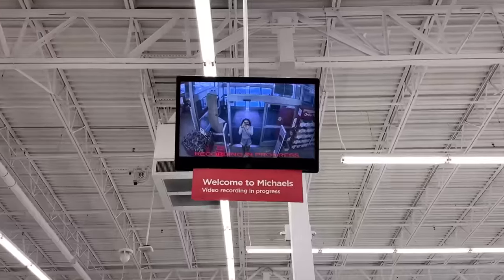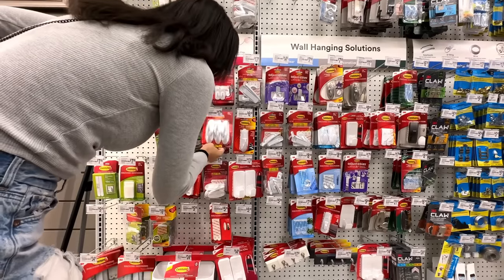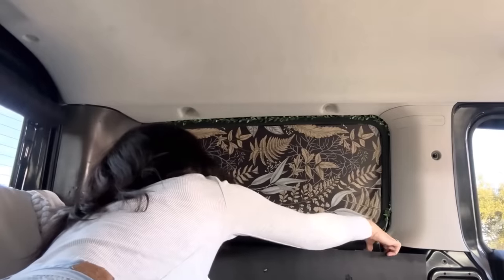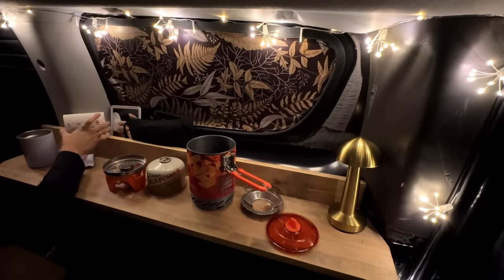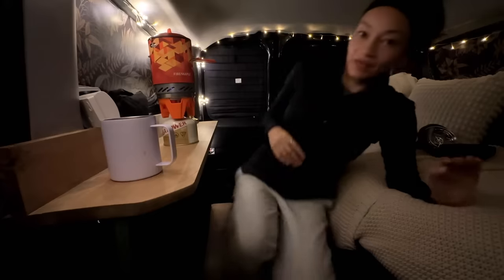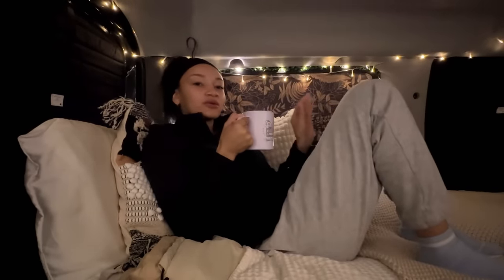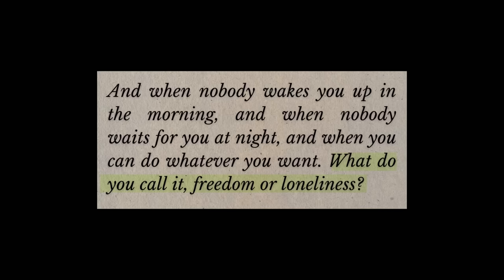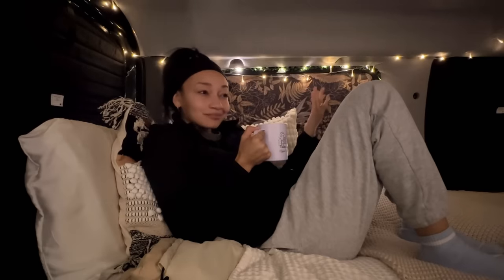I don’t know about this || solo female van life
Taking it day by day…
I think its time to head west

Download Temu App to get a $100 Coupon Bundle or search my code【dkn3379】on Temu App to claim

20000mah Portable Multi Function Emergency Booster Car mobile Power Battery $36.49